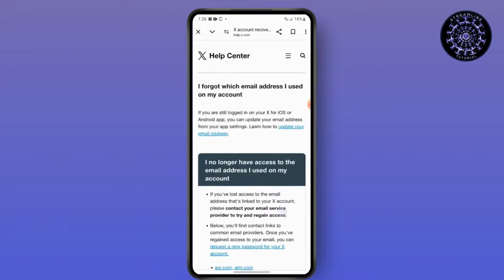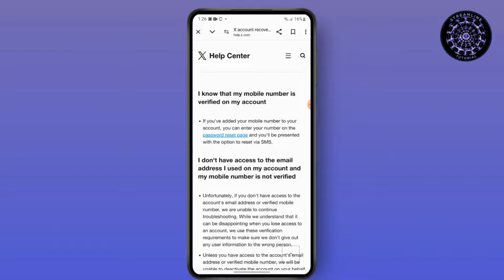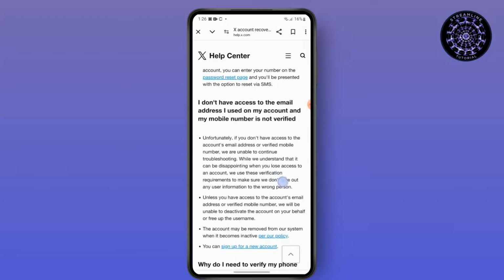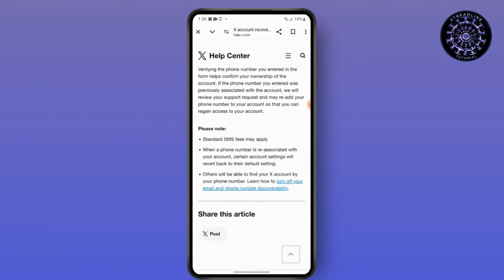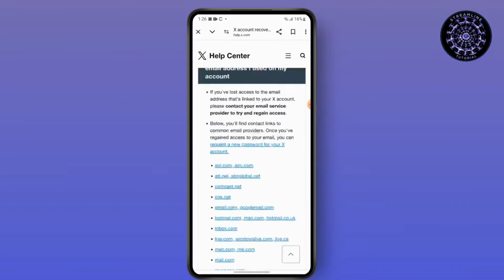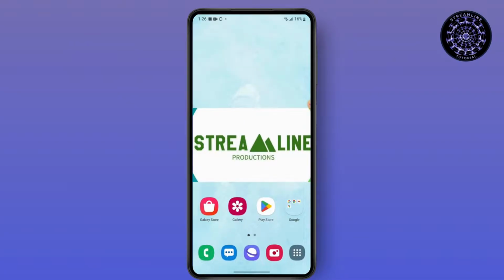How to Recover X (Twitter) Account Without Username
Title: How to Recover X (Twitter) Account Without Username

Description:

In this video, we’ll guide you through the process of recovering your X (formerly Twitter) account even if you don’t remember your username. Follow our step-by-step instructions to regain access to your account quickly and securely.

Topics Covered:
Access Recovery Options:
Learn how to start the recovery process without needing a username.

Using Linked Email or Phone Number:
Discover how to use your email or phone number to retrieve your account.

Resetting Password:
Step-by-step guide on resetting your password to secure your account.

What to Do If Recovery Fails:
Tips on contacting support and alternative methods to recover your account.